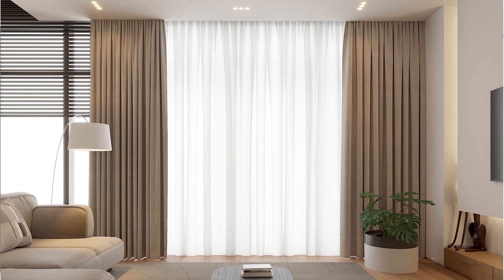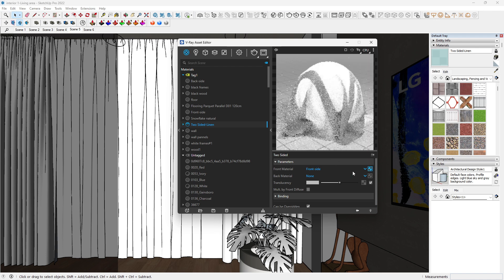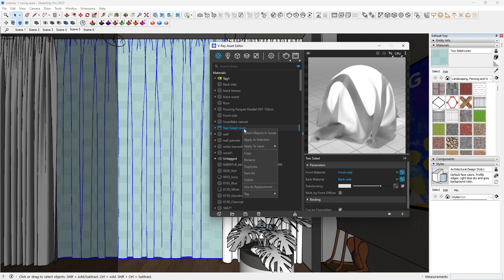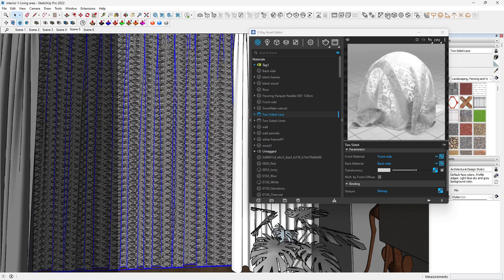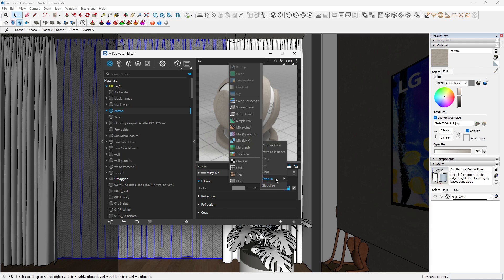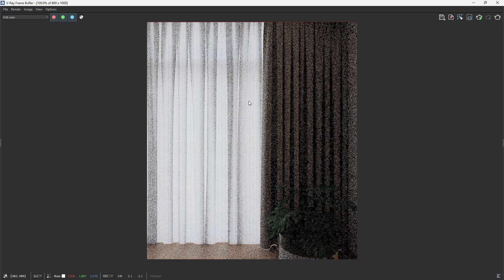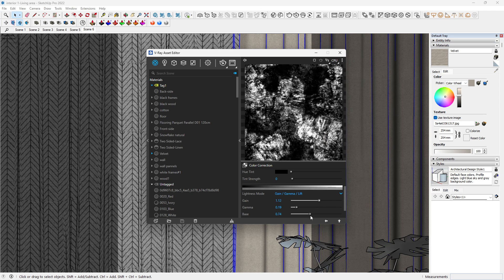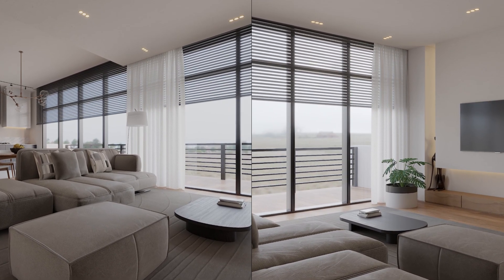Realistic Curtain Fabrics in V-Ray for SketchUp: Enhance your Interior Design.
Learn how to create stunning and realistic curtain fabrics using V-Ray for SketchUp! In this step-by-step tutorial, I'll guide you through the process of creating curtain styles that will elevate your interior designs. Great video for Architects, designers, and 3D artists looking to improve their skills.